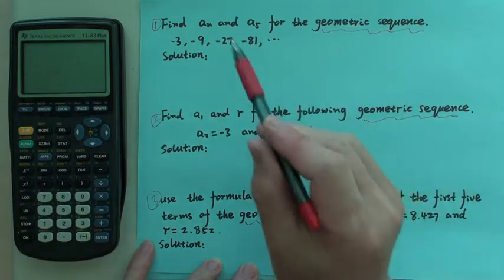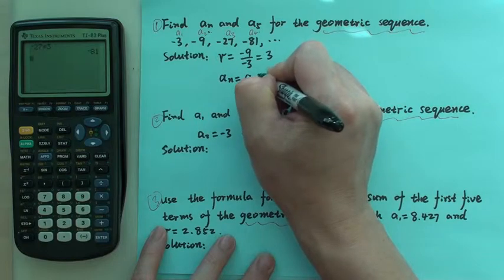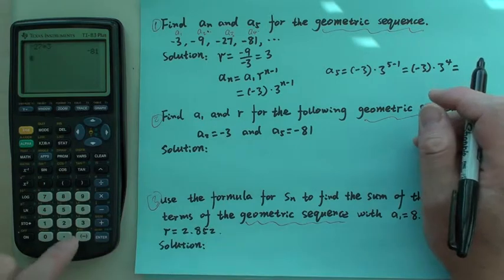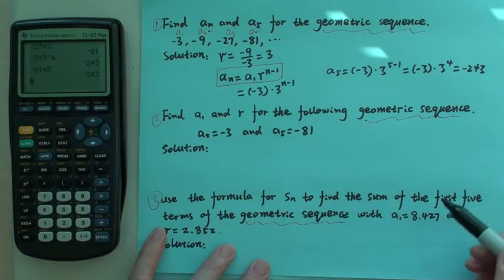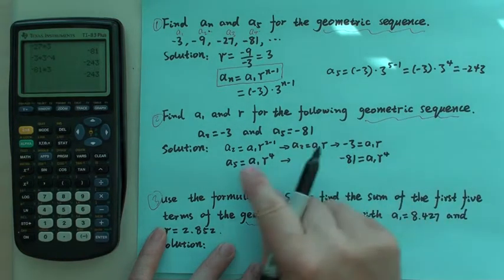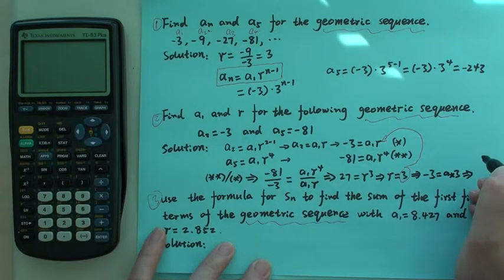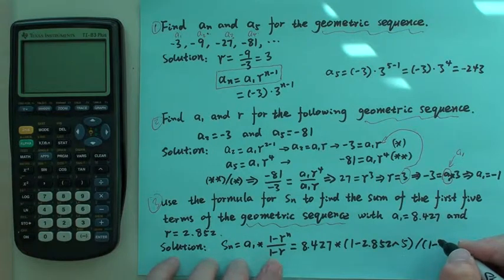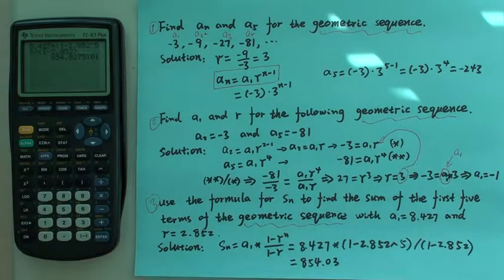geometric seq exp1